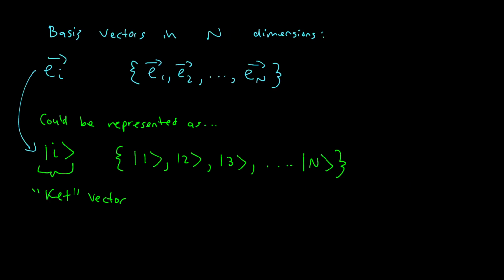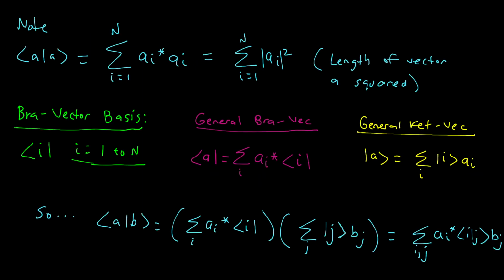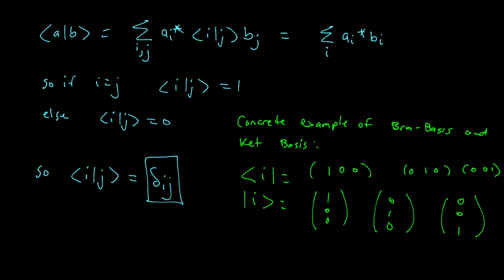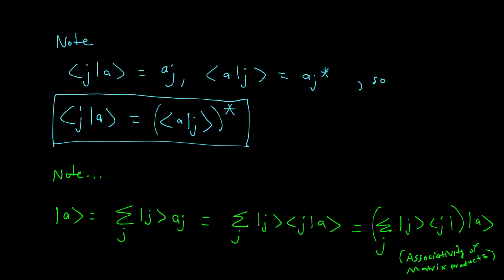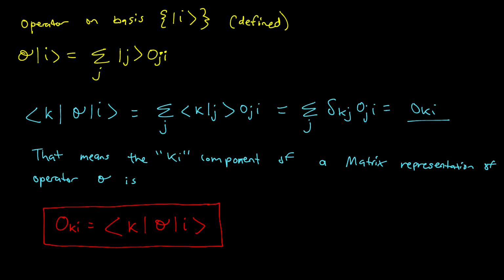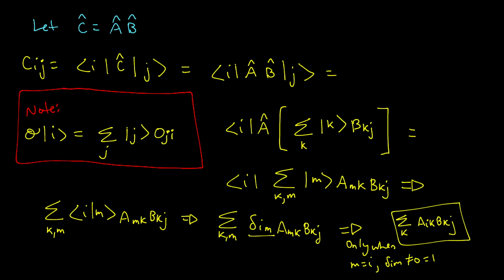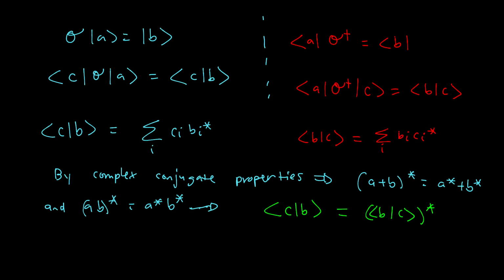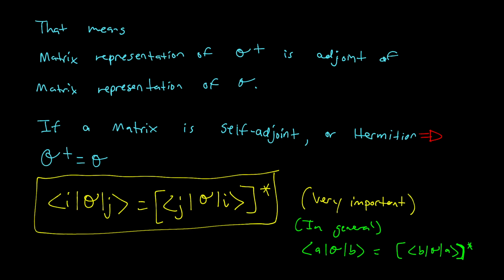Modern Quantum Chemistry Chapter 1, Part 4: Complex Vector Spaces and Dirac Notation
Link to the Modern Quantum Chemistry Book by Szabo and Ostlund: